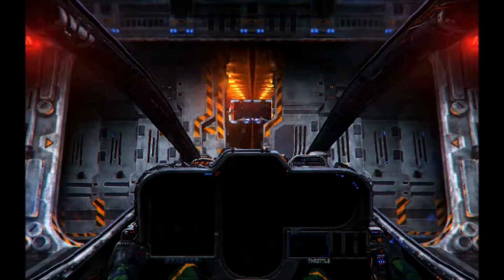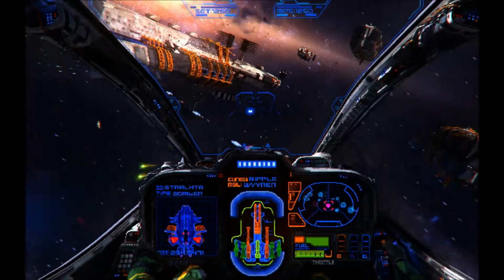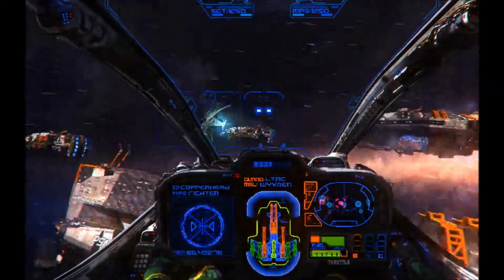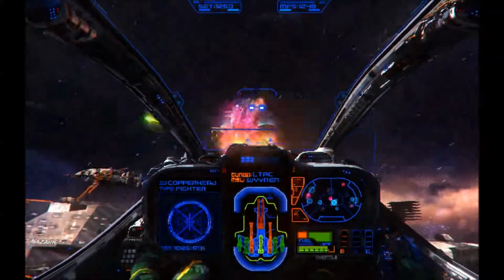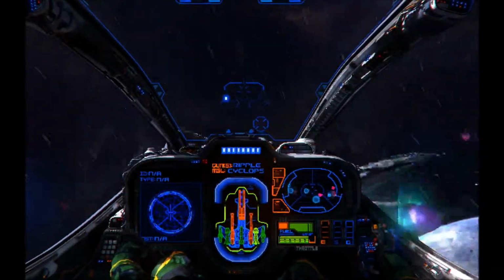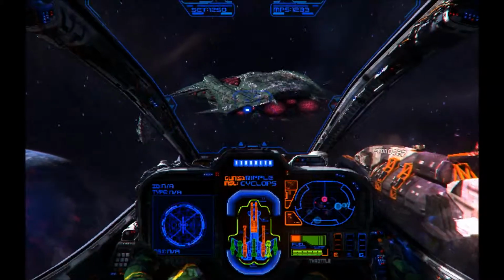Let's look at: The Wings of Saint Nazaire [Alpha]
Wings of Saint Nazaire is a free, very colorful and impressive looking Space-Sim! Join me on a journey back through time, where sprites were as real as you and me (wat?). Look, just look at the video, alright?

As always, any feedback is welcome ;)